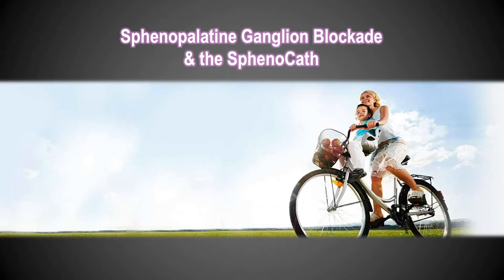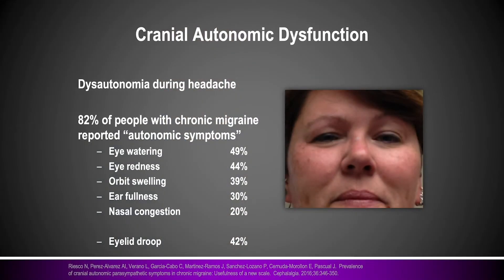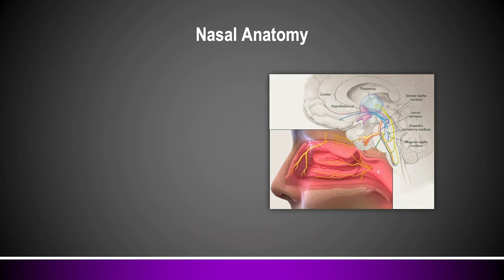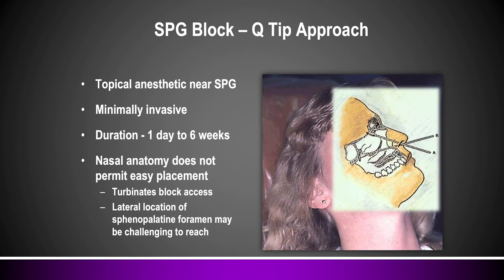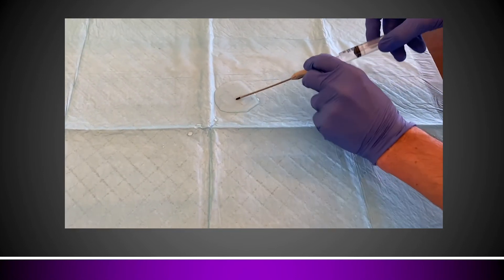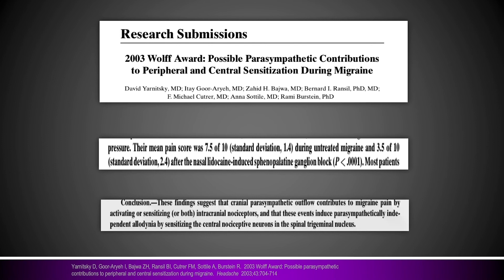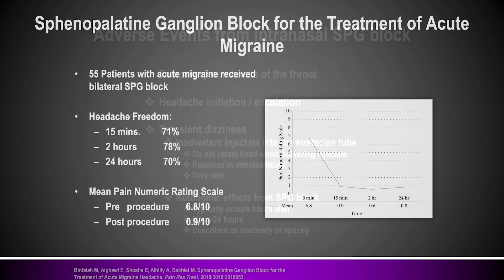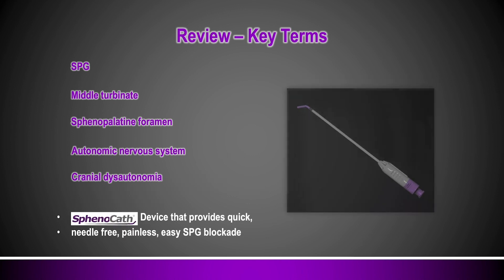Dr. Wade Cooper SphenoCath® Presenation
Watch Dr. Wade Cooper provide insights around the anatomy of head pain and how the autonomic nervous system plays a key role chronic pain syndromes. The SphenoCath® device is a revolution in precision targeting for SPG blocks.